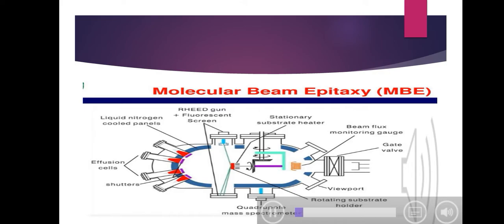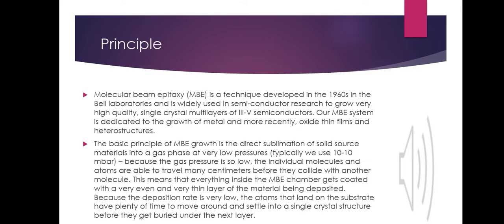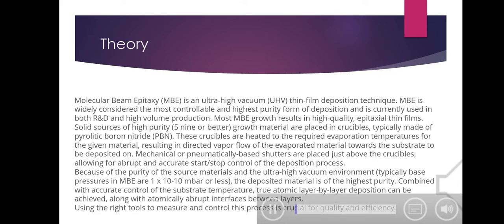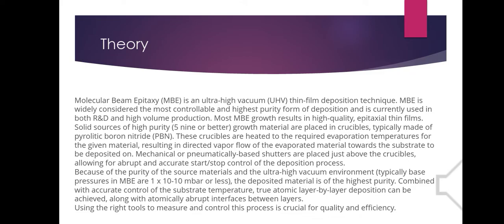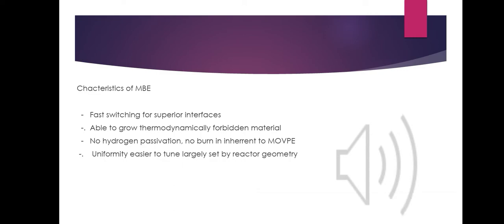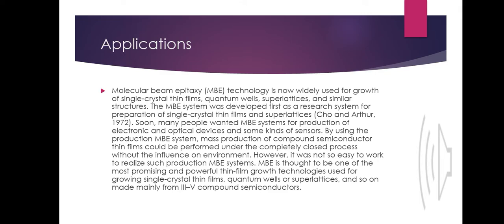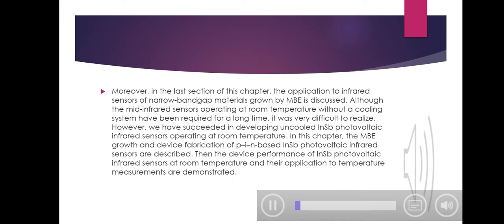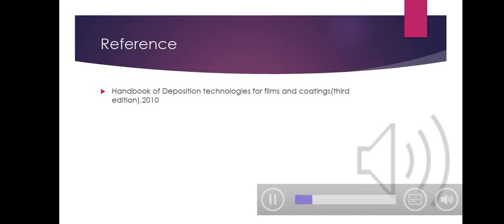MBETECHNIQUE// 21NS0174//Passang Doma Lepcha